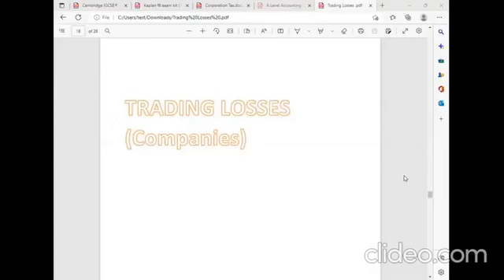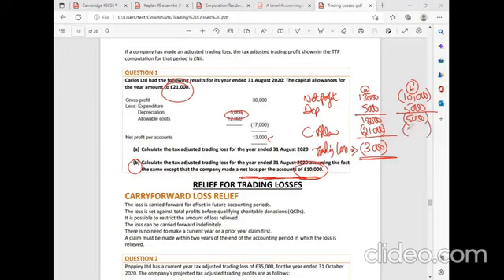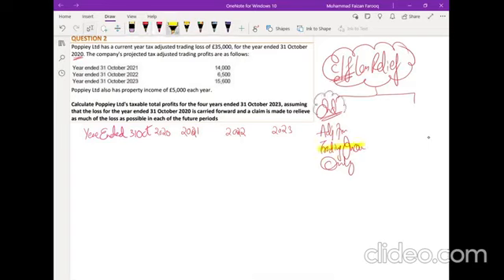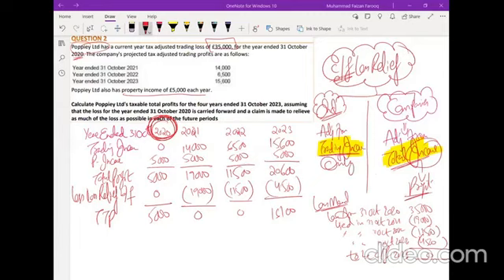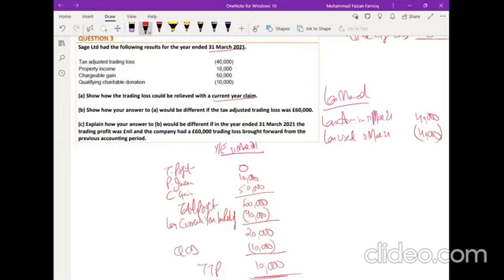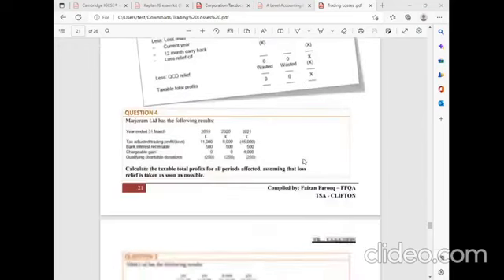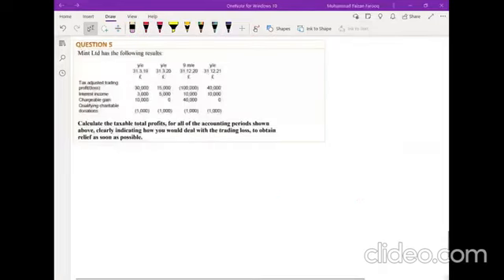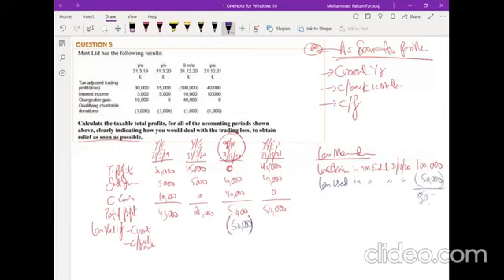Trading Losses for Companies (Complete) – ACCA Taxation (TX-UK) {March 2023}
Do you know Trading Losses for Individuals Rules as per UK tax for the tax year 22/23.